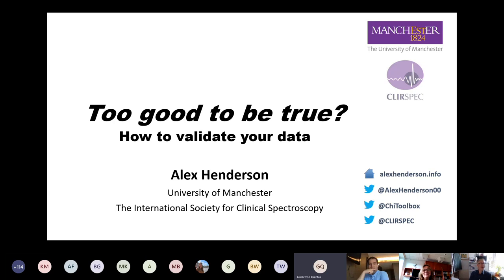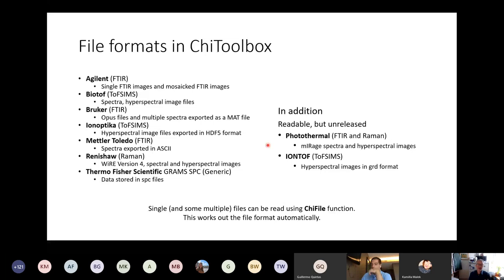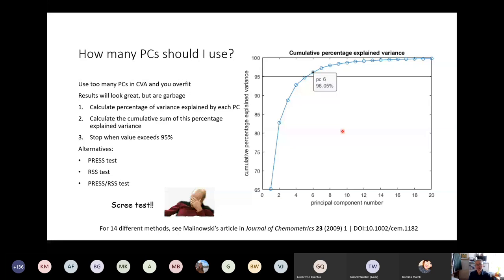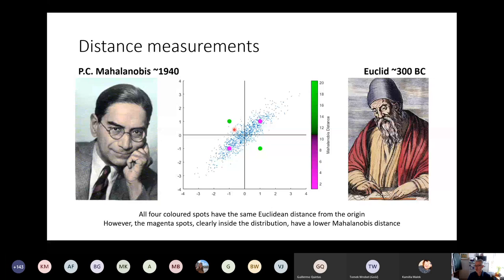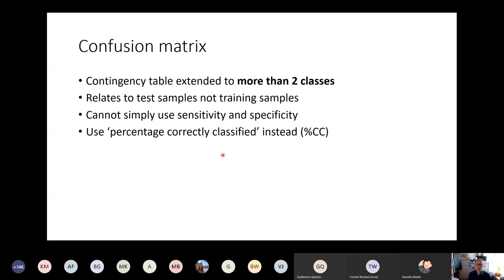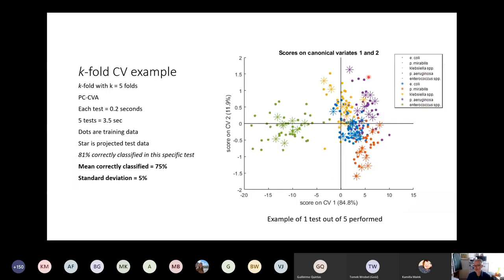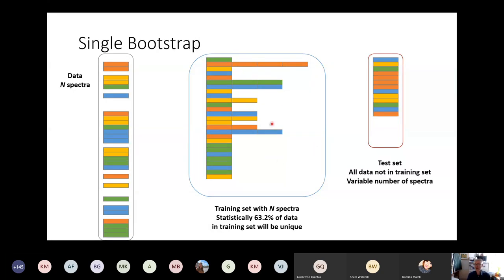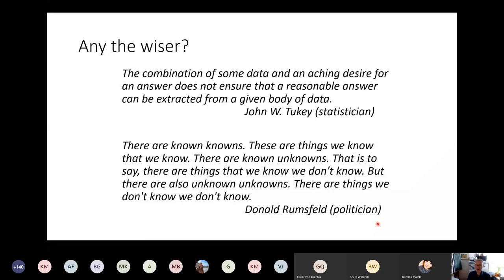Too good to be true? How validate your data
Presentation from the Chemometrics in Vibrational Spectroscopy webinar programme organised by the Raman Imaging Group in the Faculty of Chemistry, Jagiellonian University in Kraków, 14 July 2020.